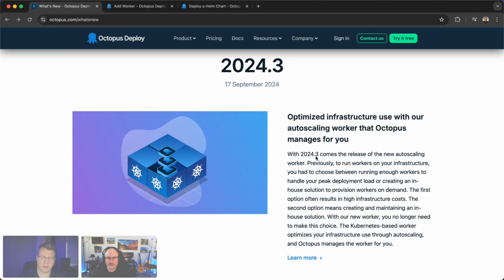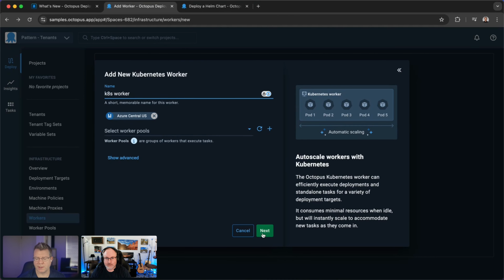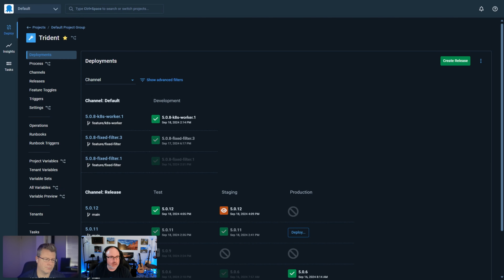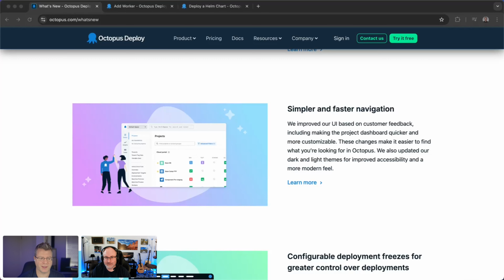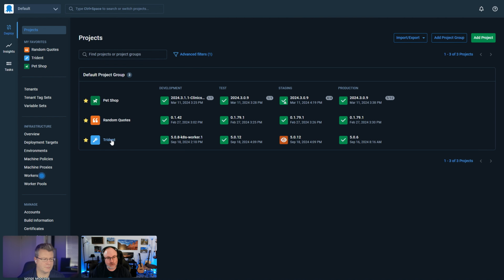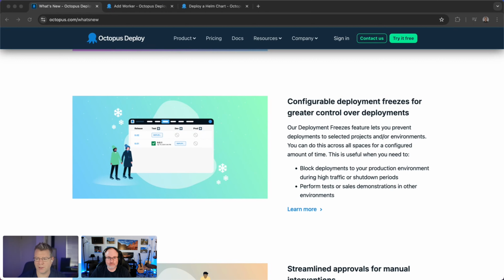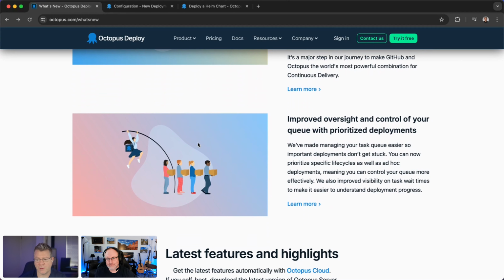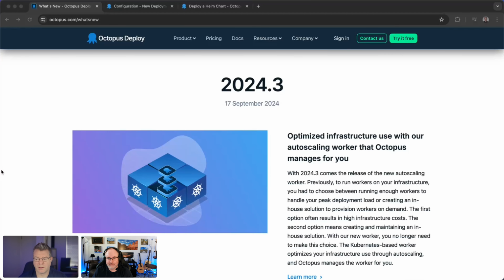What's new in Octopus 2024.3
Bob Walker and John Bristowe are back with another "what's new" video featuring Octopus 2024.3. If you're looking for a brief summary and demos of the latest release, this video is for you!